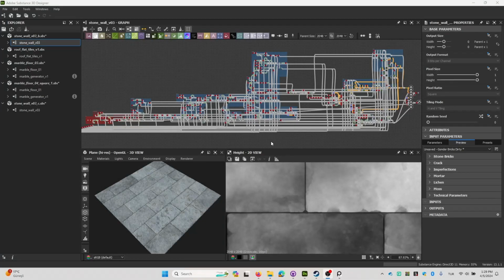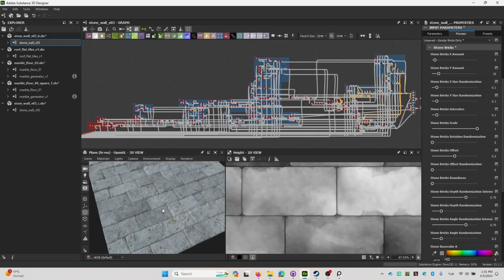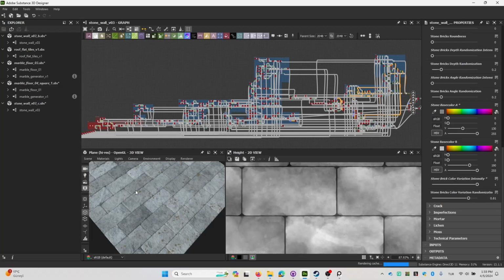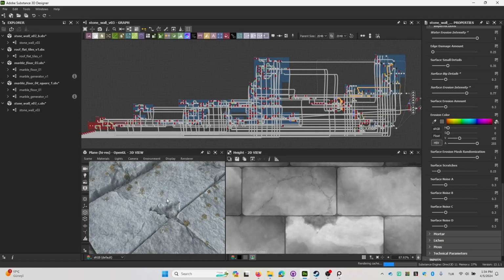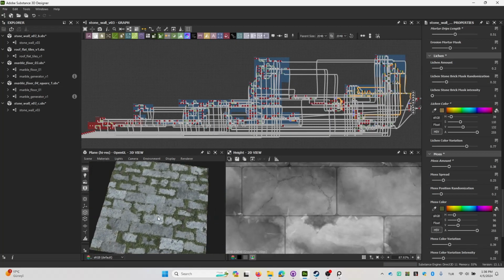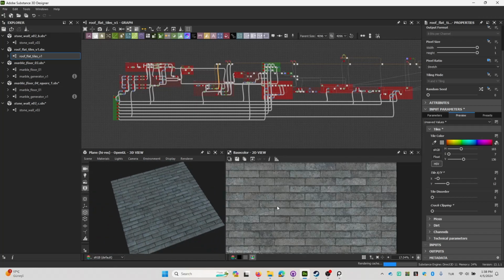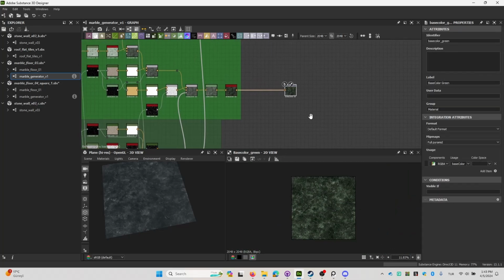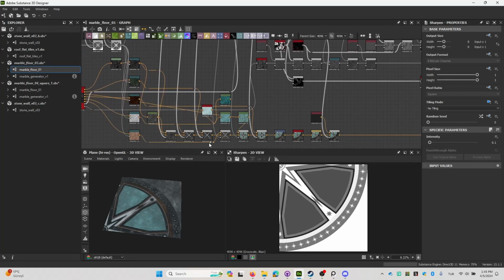Substance Designer: Gondor Building Materials (Stone Wall, Roof Tiles, Marble)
Here is the small explanation for the Substance Designer materials I made for Gondor Kit and how they used. For further explanation you can check my artstation page.